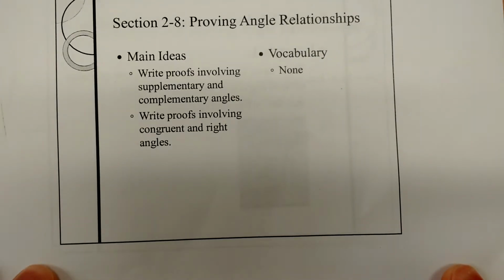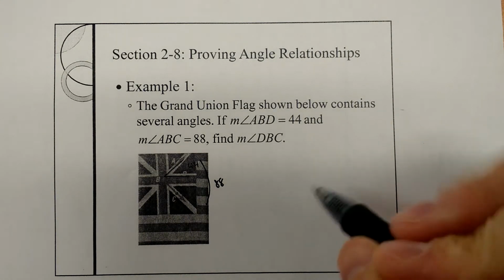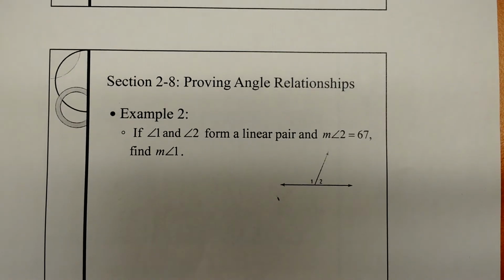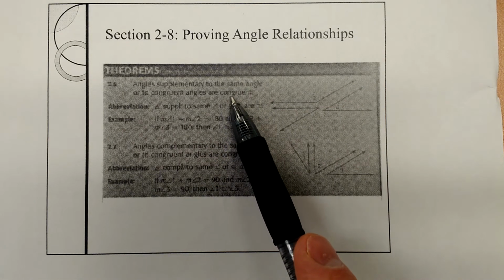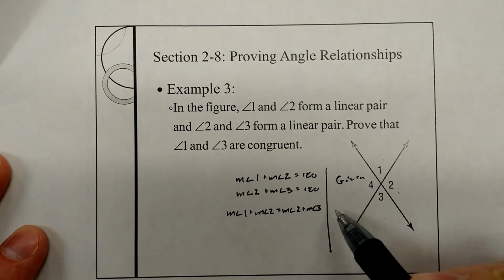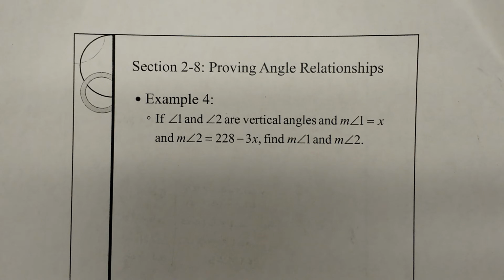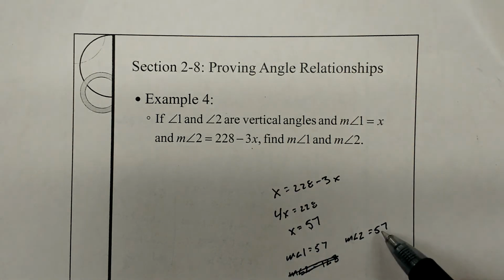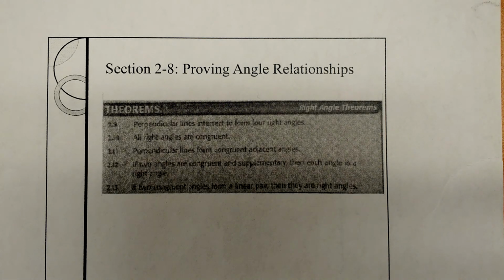Geometry Section 2-8